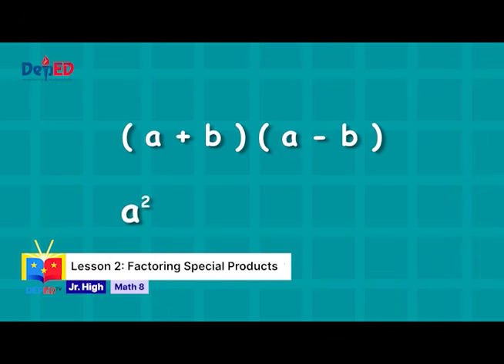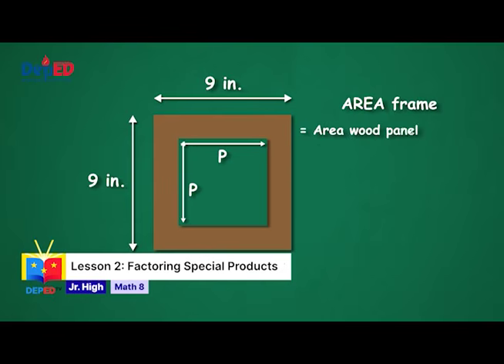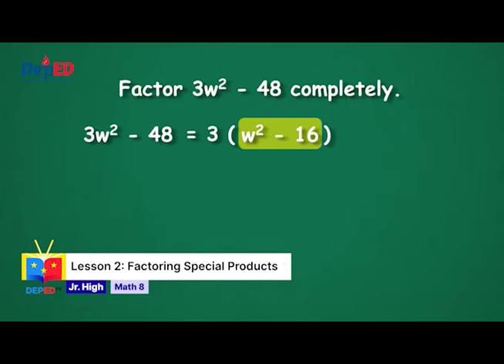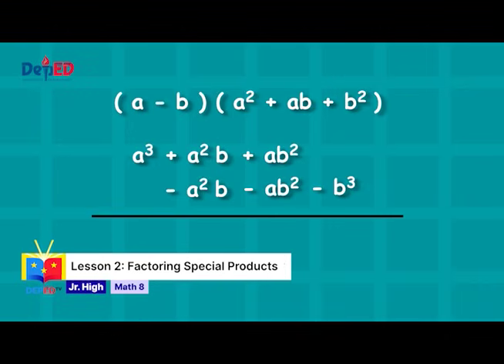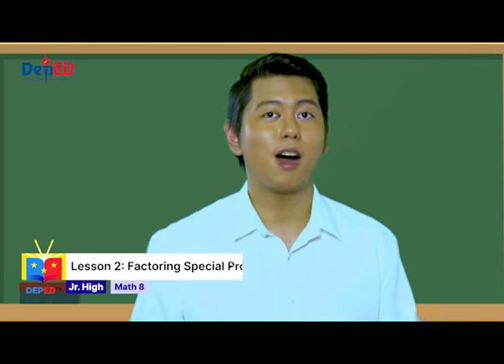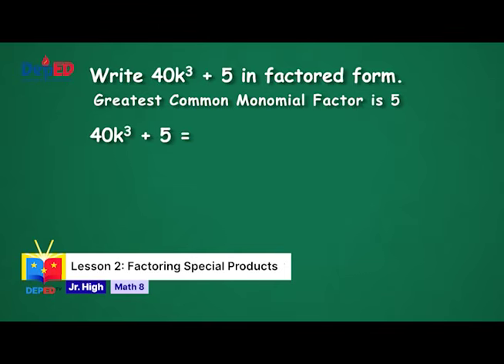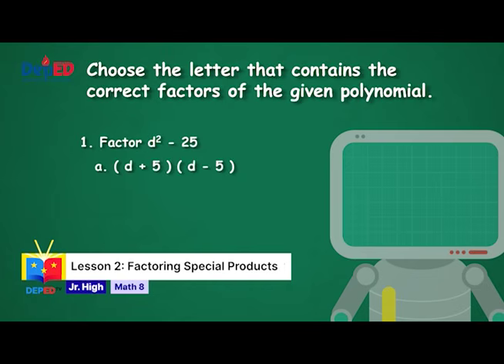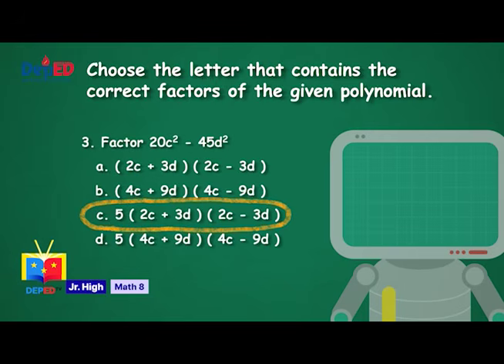Grade 8 Math Q1 Ep2: Factoring Special Products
Quarter 1
Episode 2: Factoring Special Products
Teacher: Joshua Salazar